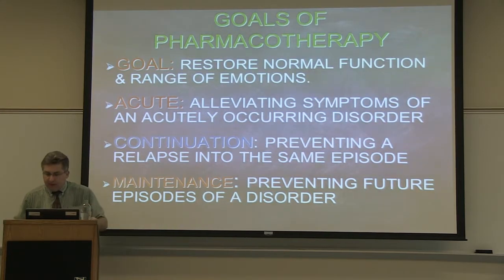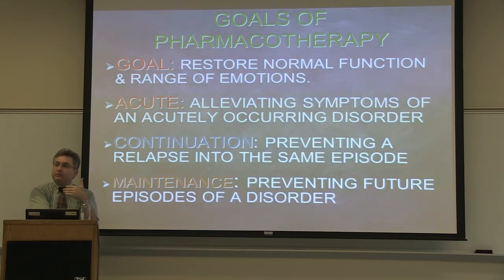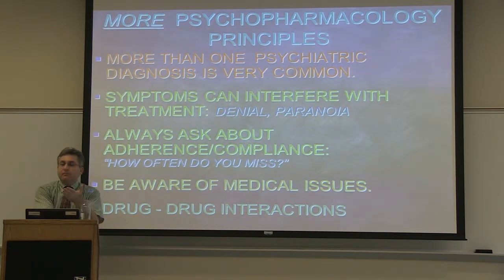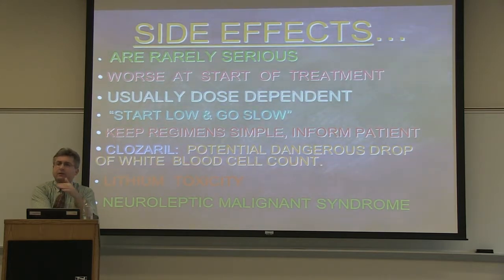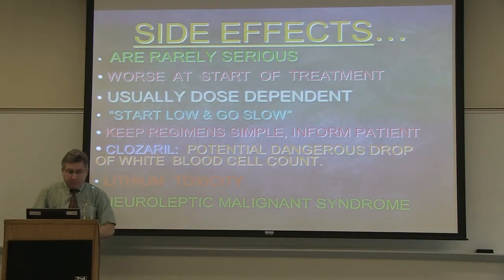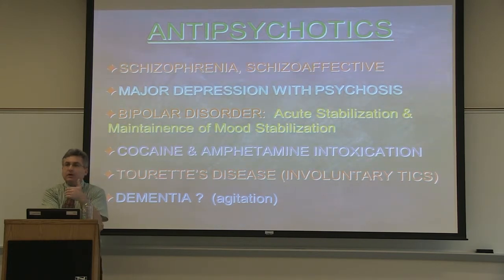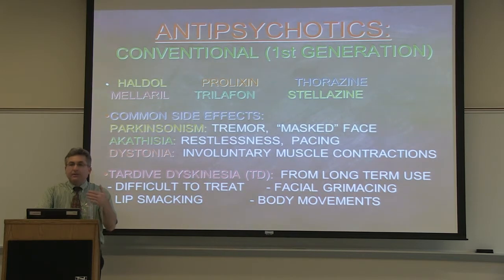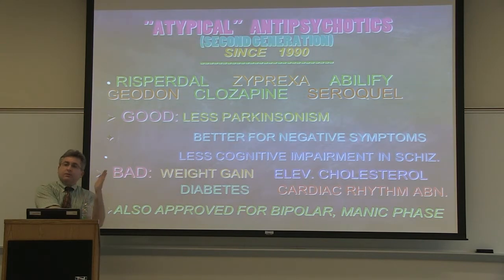Psychopharmaology for Social Workers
Robert Rothenstein, M.D.
Filmed at the Silberman School of Social Work December 2011